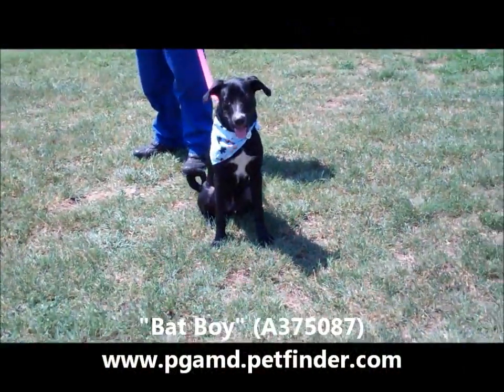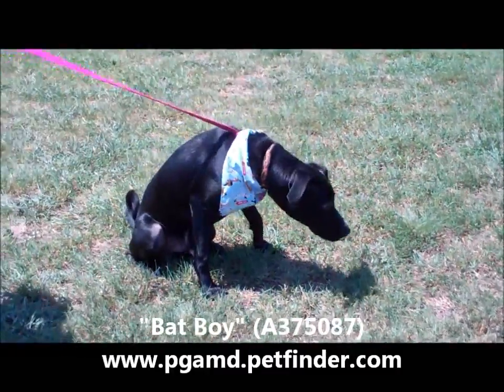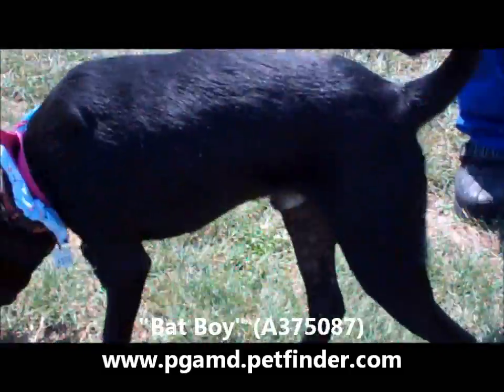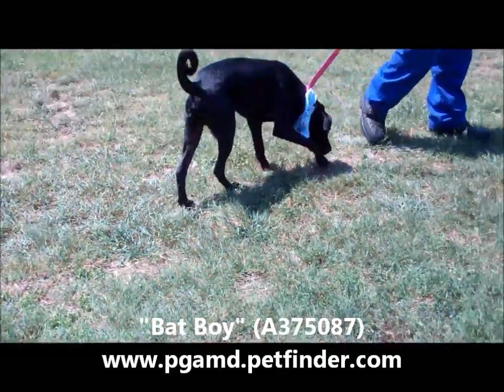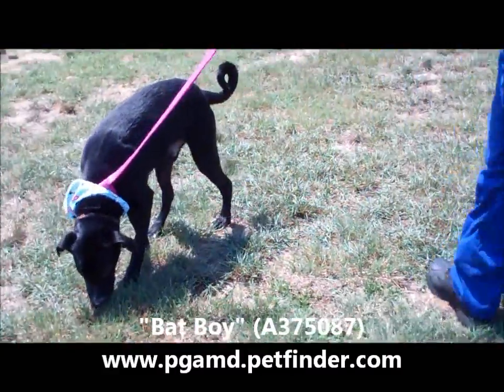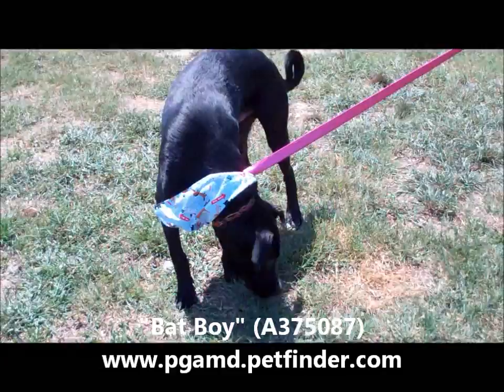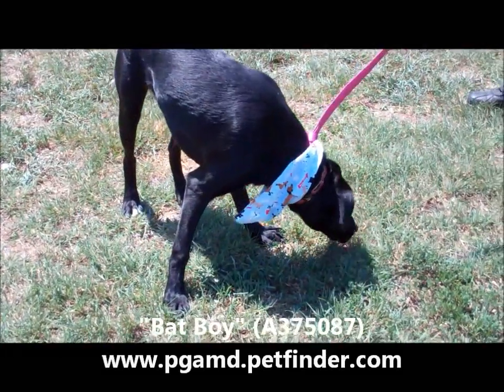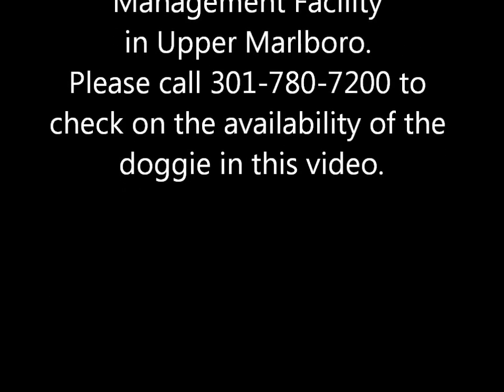RESCUED!!!! YEAH!!!! "BATBOY" 1 YR OLD NEUTERED MALE LAB MIX (A375087)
A WONDERFUL HAPPY DOG, VERY CUTE WHITE MARKINGS ON CHEST.  LOVE THAT CURLY TAIL!